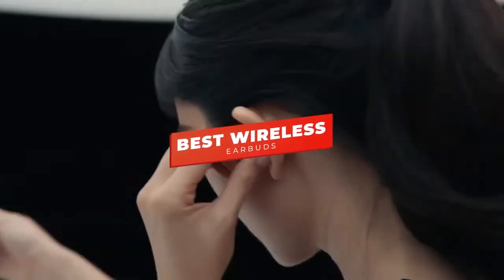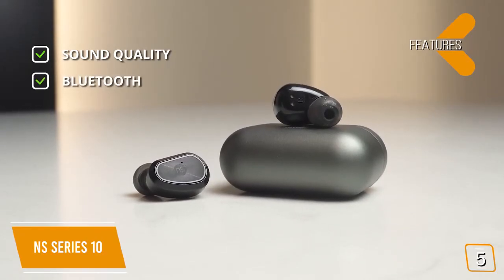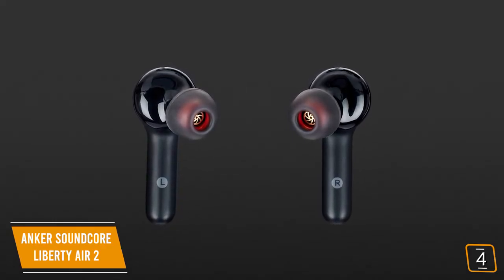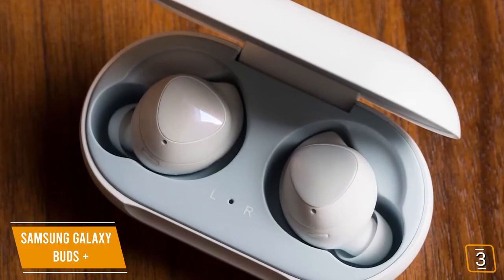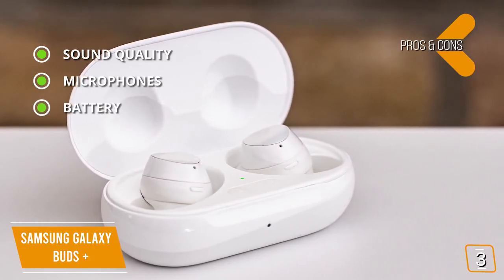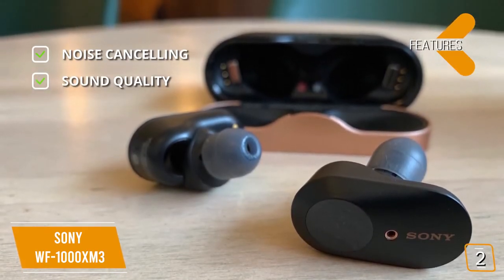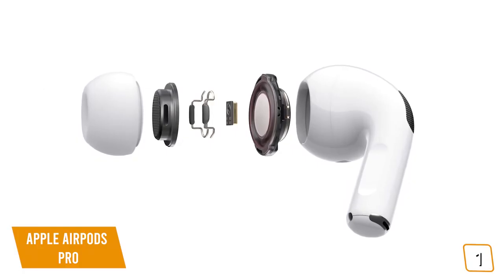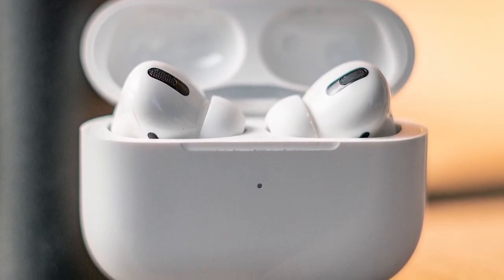5 Best Wireless Earbuds in 2024 - Buyer's Guide